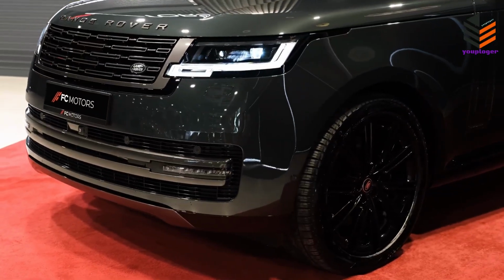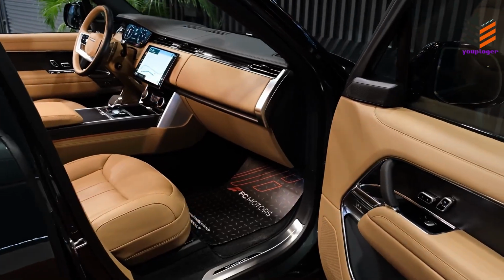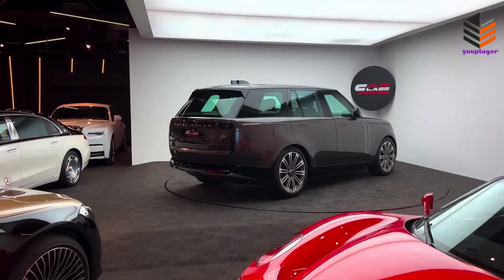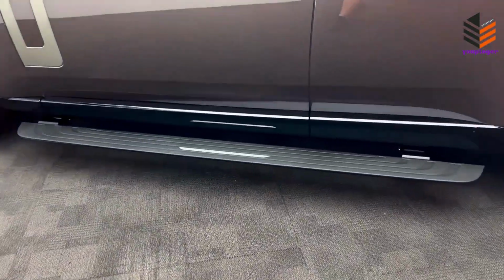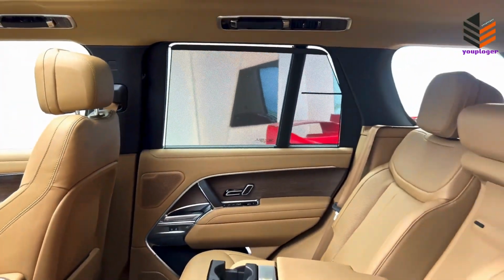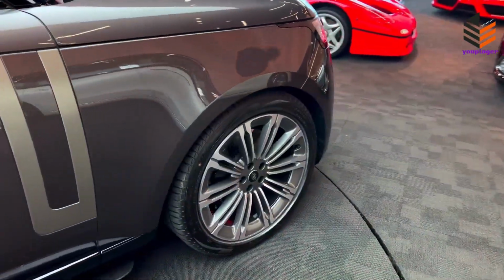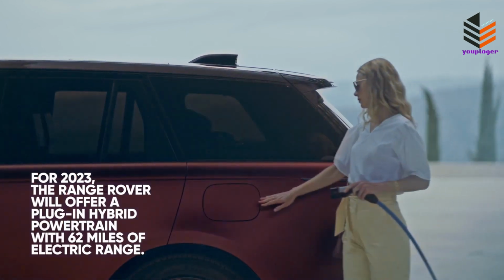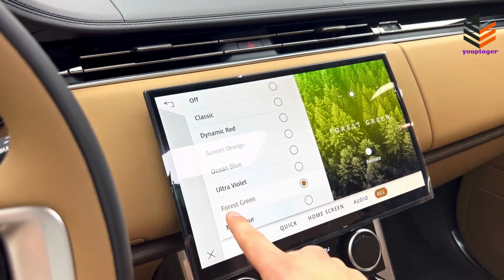New Range Rover prices and models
youploger
Range Rover has a rich lineage of pioneering innovations and continues to rewrite the rule book for precision and quality.
The Range Rover Plug-in Hybrid Electric Vehicle (PHEV) delivers new levels of performance, efficiency and refinement.
MSRP from $104,500 MSRP*. The Range Rover is the ultimate all-terrain vehicle and sets the industry standard for full-size luxury SUVs. Its iconic design...